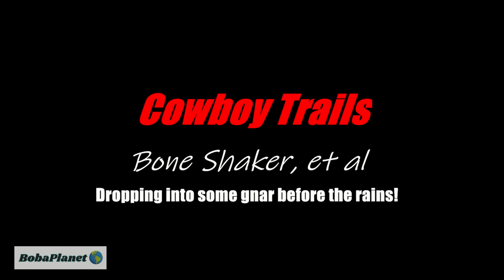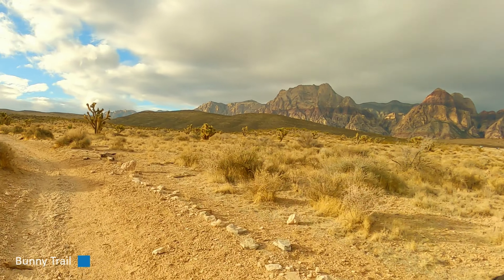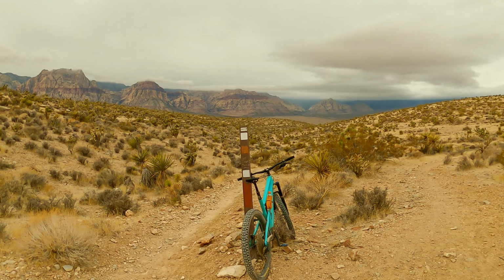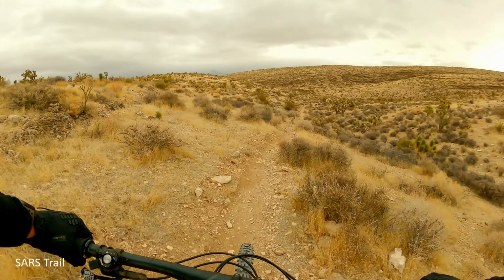Cowboy Trails - Solo trip down Bone Shaker in the rain! (MTB Vegas, December 2021)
On Clinky's recommendation, hit Cowboy Trails on Day Two in Vegas. After a couple steep ups (with some HaB), got to Bone Shaker -- the premier double-black diamond trail in the area. As you can see from the video, it certainly lived up to its name! This trail holds up really well in the rain, no mud, no slippage, just a few raindrops on the lens.